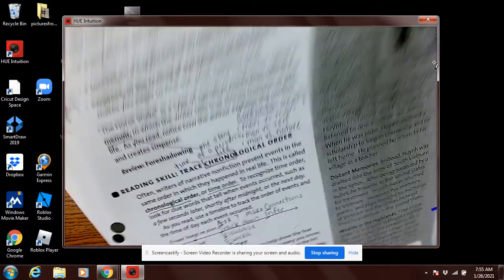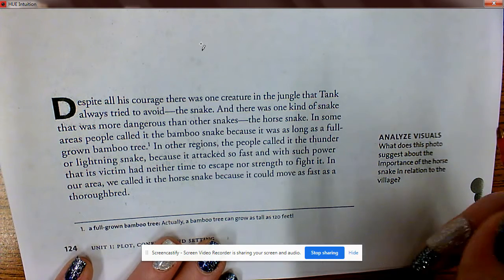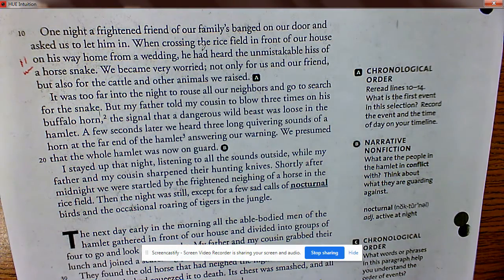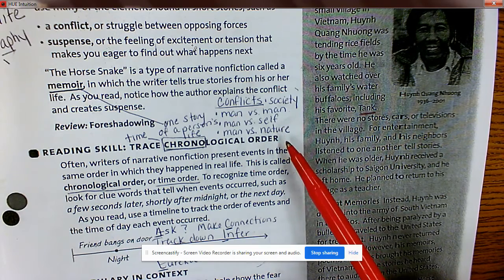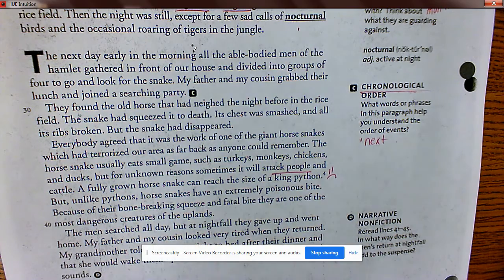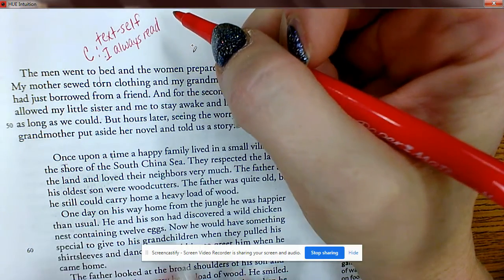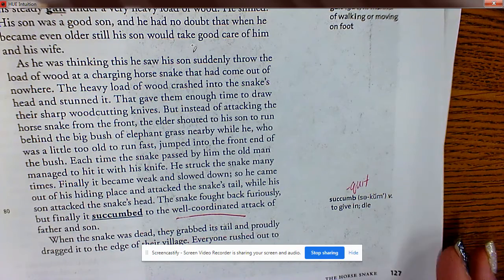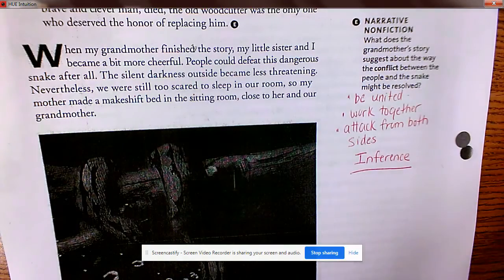1/26 Horse snake ACTIVE reading